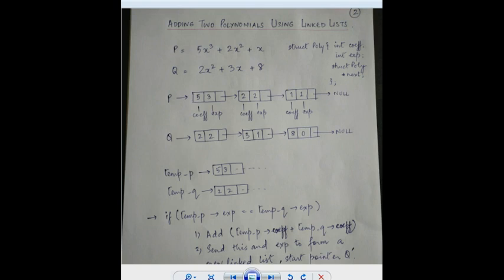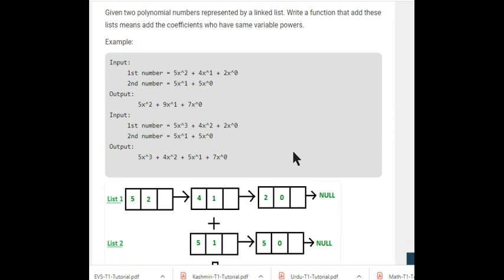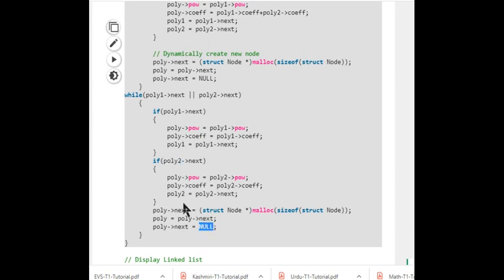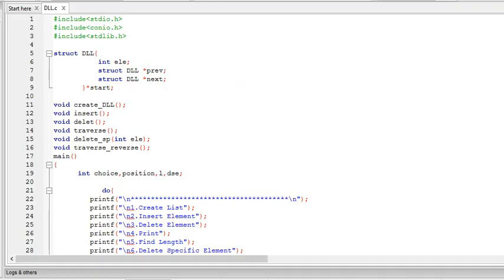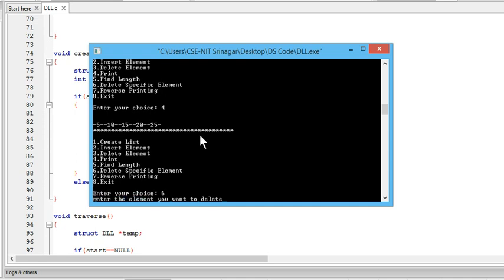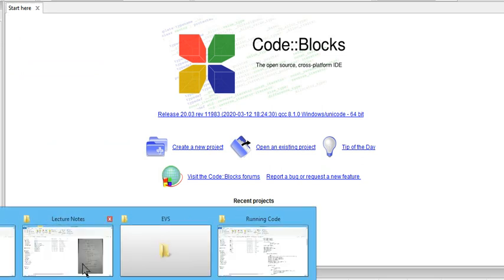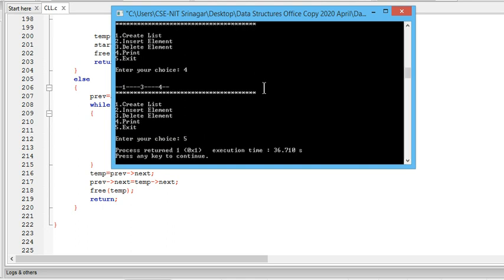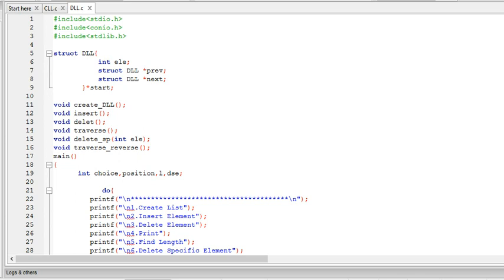Lecture 9 - Application of Linked List, Doubly Linked List and Circular Linked List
Application of Linked List, Doubly Linked List and Circular Linked List in C